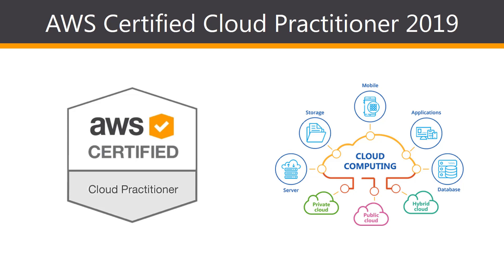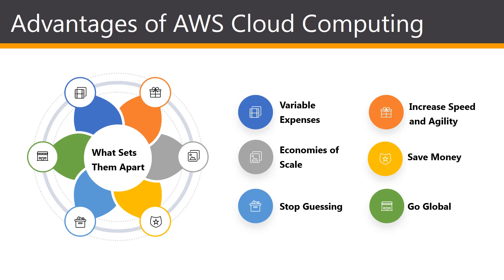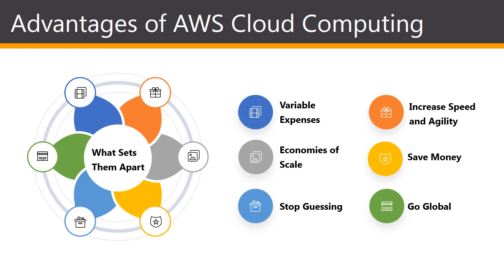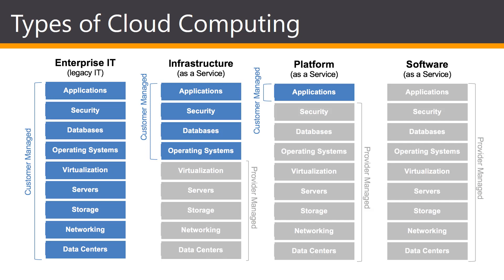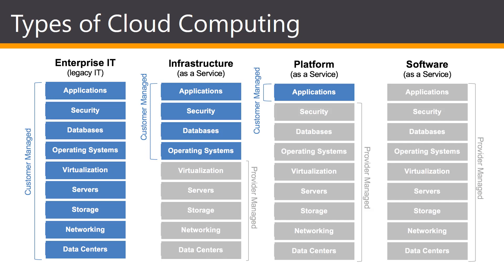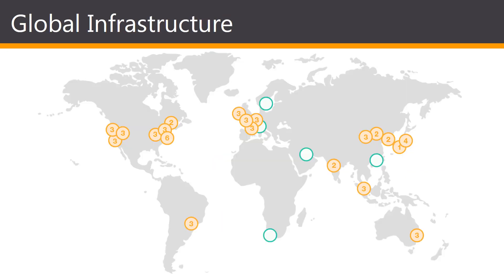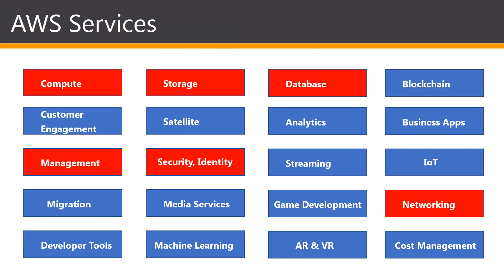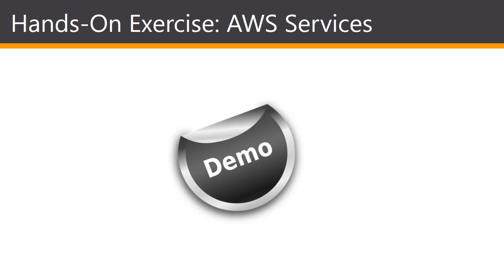What Is Cloud Computing AWS 2021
Cloud computing is the on-demand delivery of compute power, database, storage, applications, and other IT resources via the internet with pay-as-you-go pricing.

** Take ALL ONLINE COURSES for $19/month**

1. (FREE Course List) Get a FREE Course.

2. **For FREE WEB HOSTING** by ClayDesk.